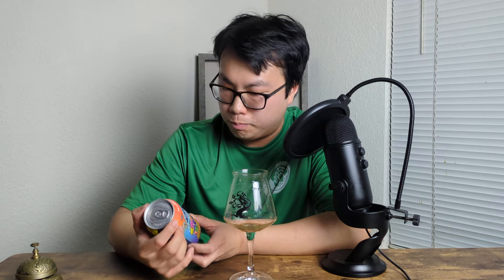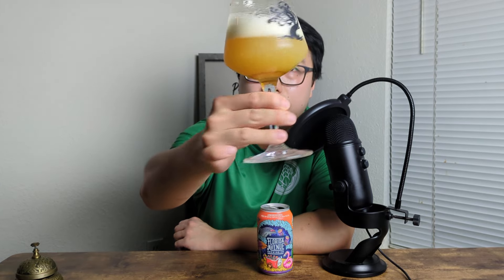Florida Avenue Luminescence Hazy IPA Review - Ep. #3679